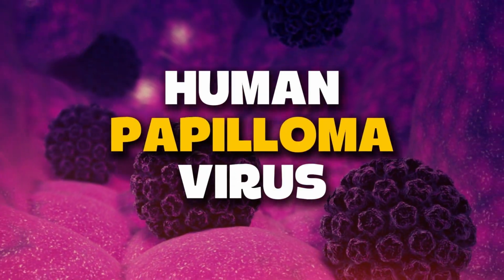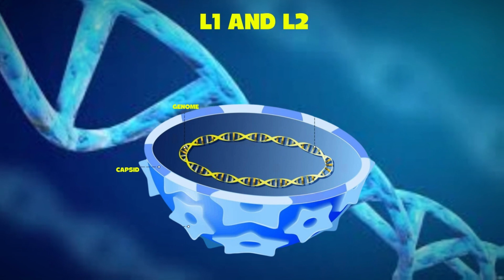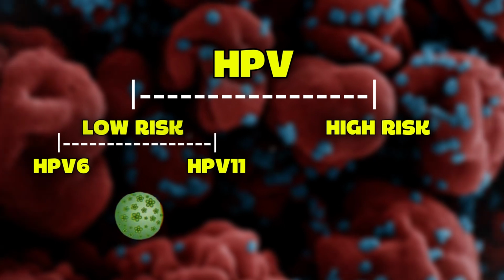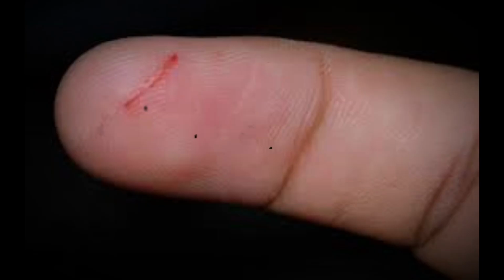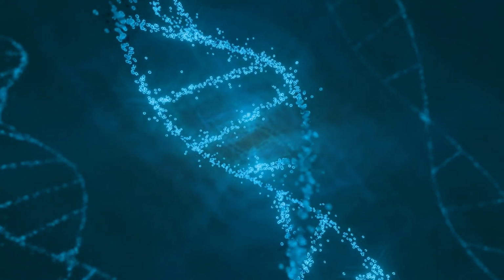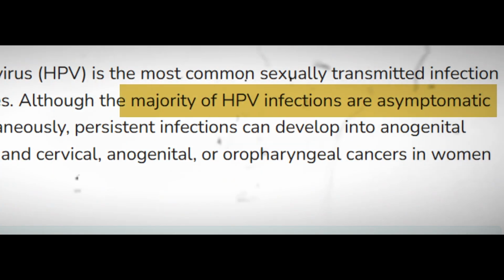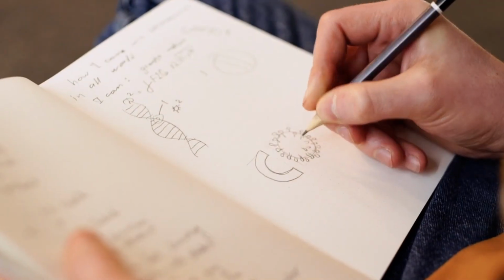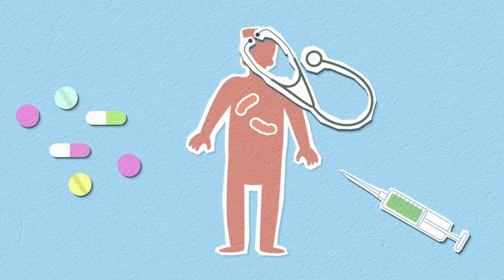Human Papilloma Virus 🦠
Understanding Human Papillomavirus (HPV)

This video is a project from University that aims to educate viewers about Human Papillomavirus (HPV), its causes, symptoms, and prevention methods.